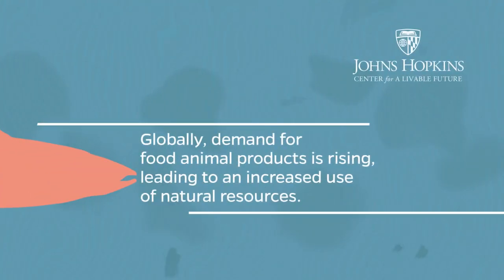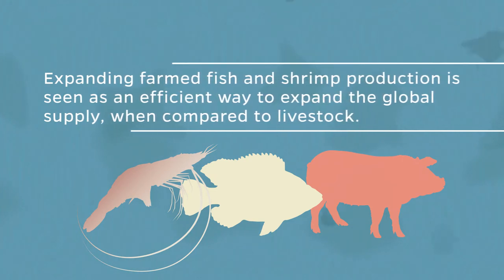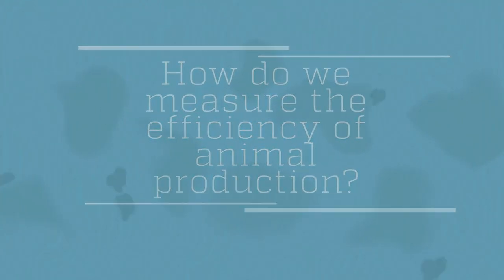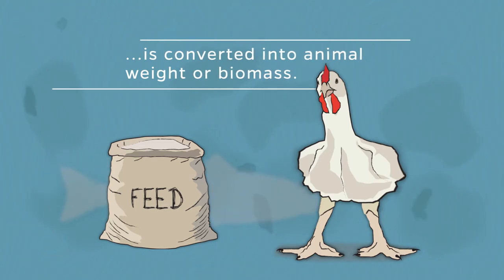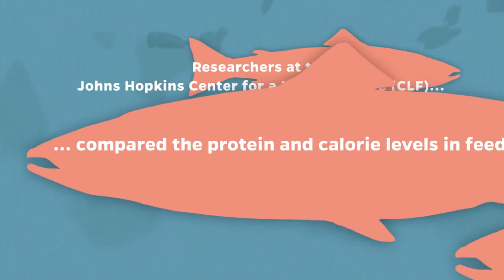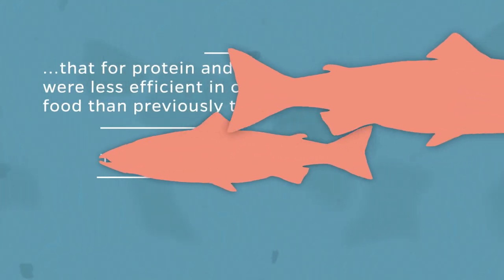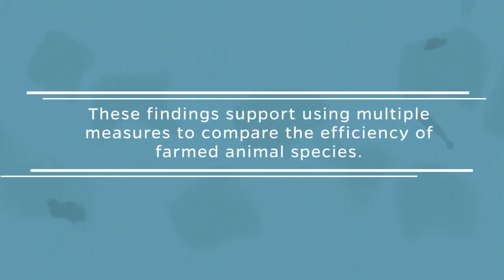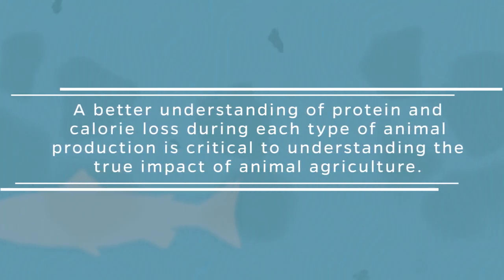Farmed Seafood and Livestock Stack Up Differently Using Alternate Feed Efficiency Measure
Video Abstract:

Study finds retention of protein and calories in feed similar for major aquaculture and livestock species

Music Attribution: Caleb Stine and Wendell Patrick